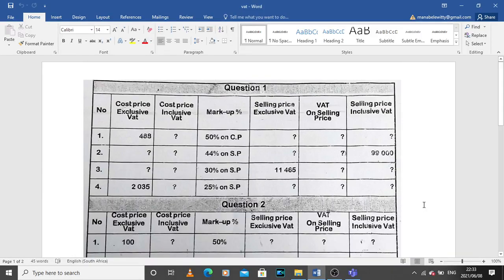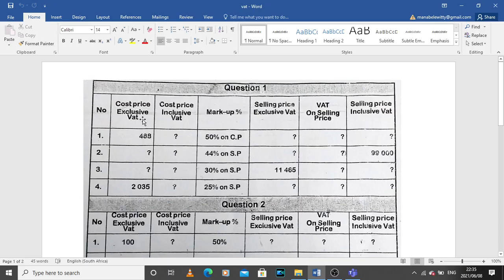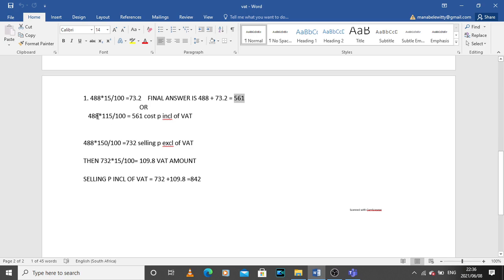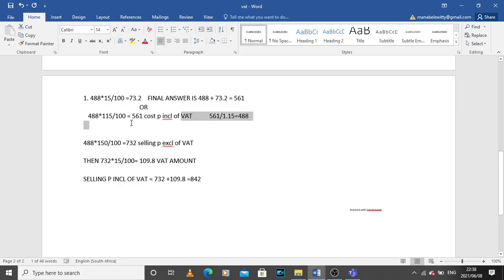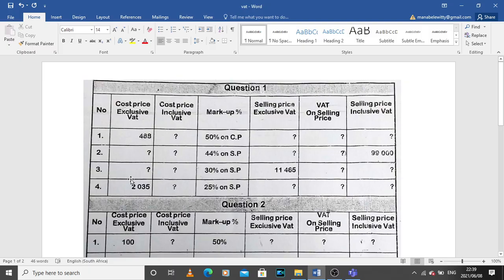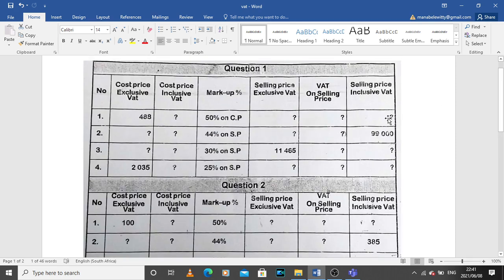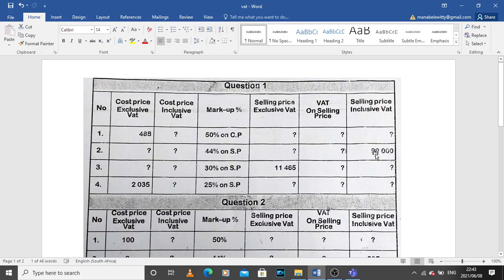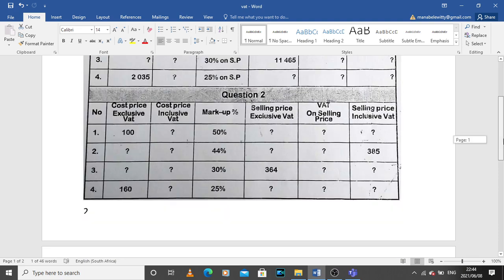VAT & MARK UP calculations